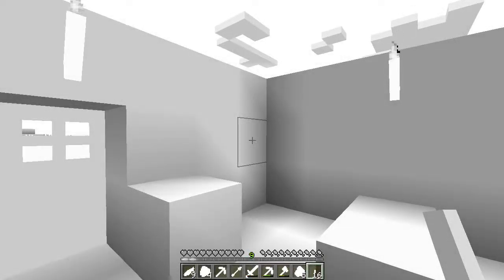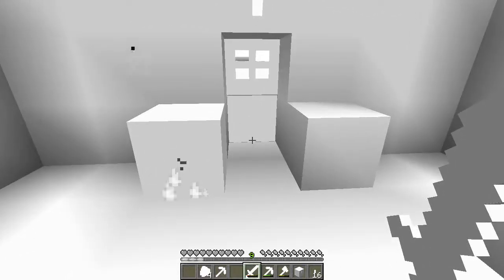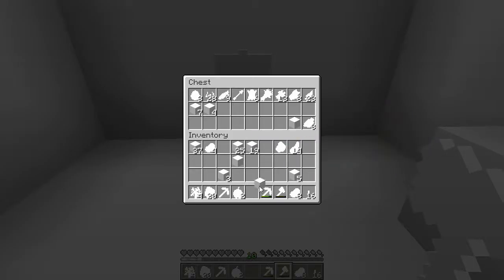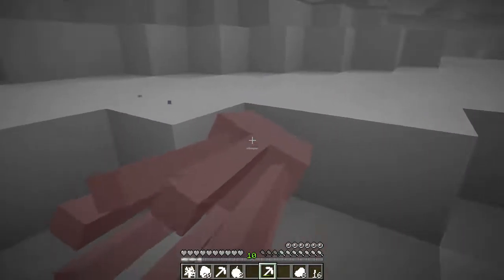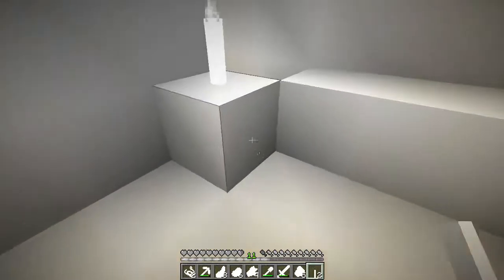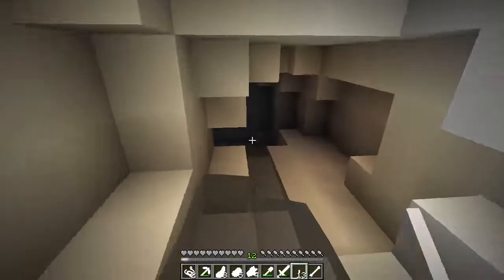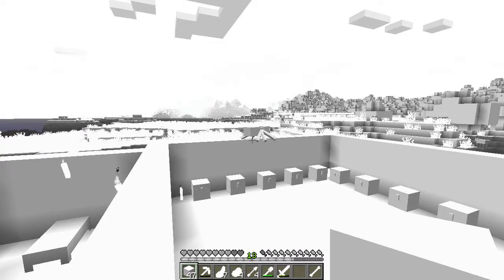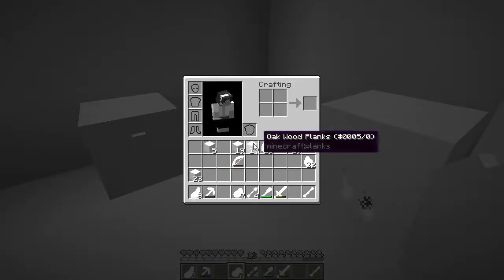Colour Your World, Part 3 - The Cobblestone House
Welcome to Colour Your World, a Minecraft challenge created by The MobCave!

Colour Your World is created entirely with resource packs! Full details can be found in EddCase's announcement video

I'm playing the hard version of the challenge.